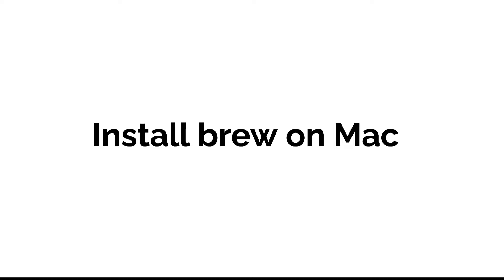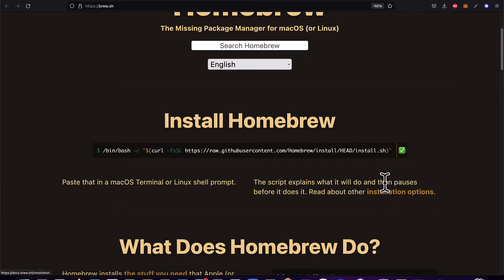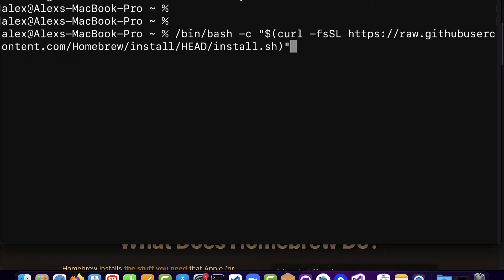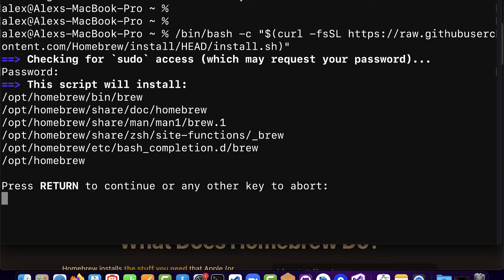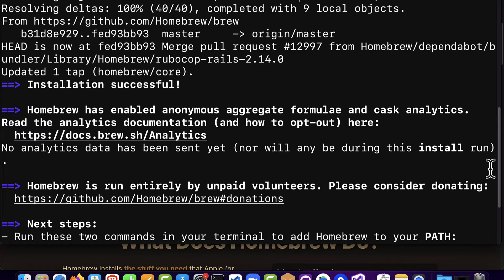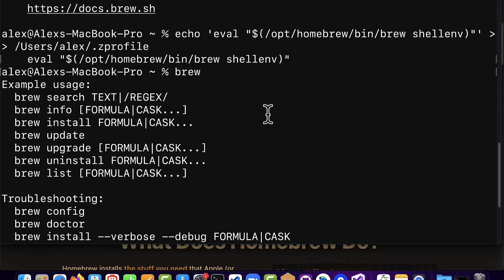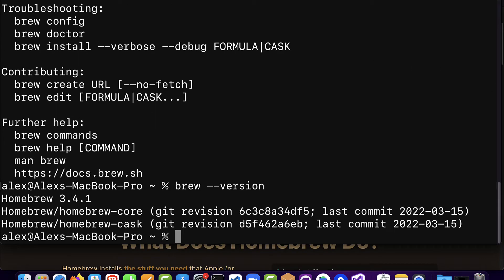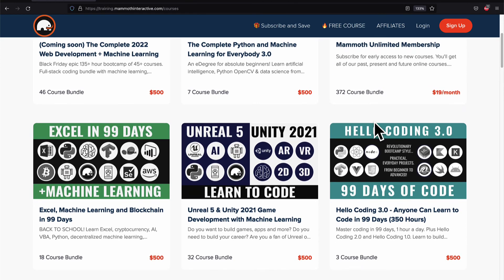Install Homebrew *brew* on Mac/Linux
Install Homebrew on Mac, Intel or M1 chip.

Brew is the easiest and most flexible way to install the UNIX tools Apple didn’t include with macOS. Brew can also install software not packaged for your Linux distribution to your home directory without requiring sudo.